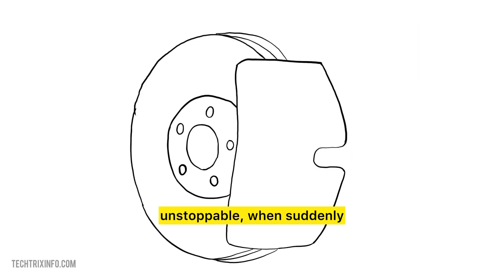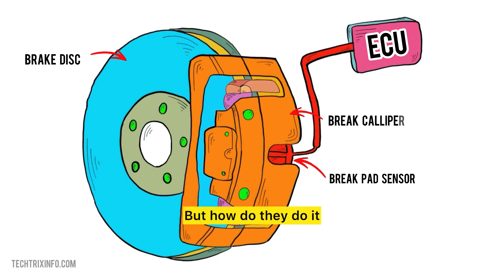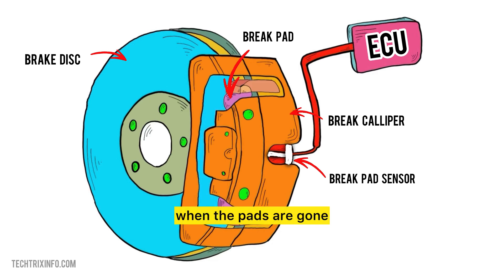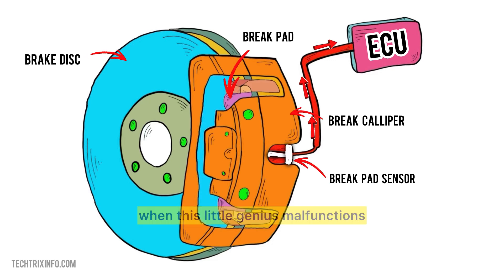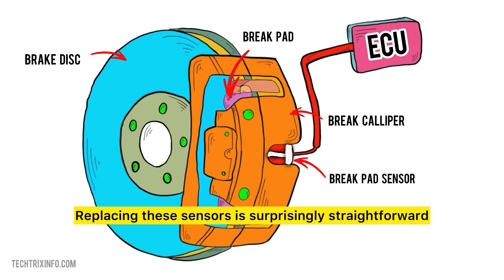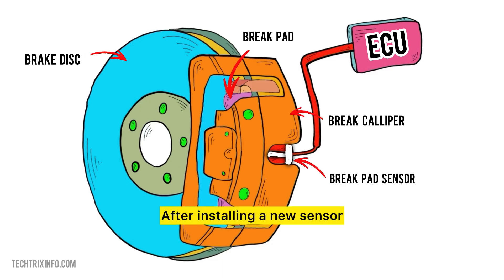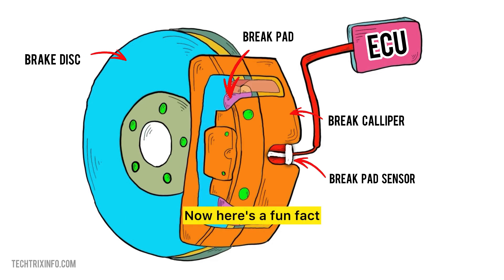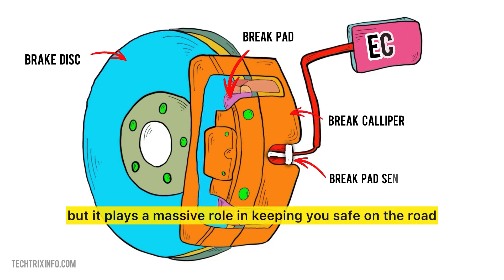Brake Pad Sensor Explained With Animation | Mastering Automotive Sensors | Part 25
Brake Pad Sensor Explained with Animation” - In this video, we’ll break down how brake pad sensors work step-by-step, helping you understand the safety importance of this small but mighty device. We’ll cover everything from bad brake pad sensor symptoms and how to replace brake pad wear sensors to resetting brake pad sensor warning lights. Wondering if your car has one? We’ll also reveal which vehicles typically come with brake pad sensors.
Part 25 of the series on Automotive sensors.